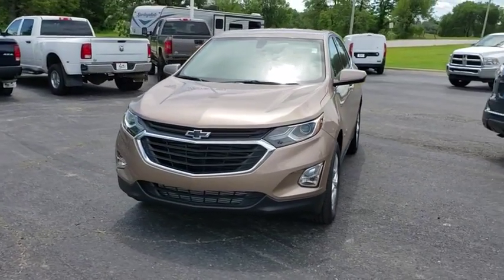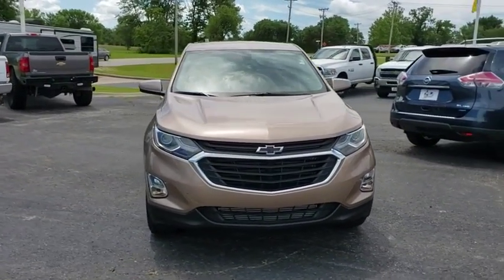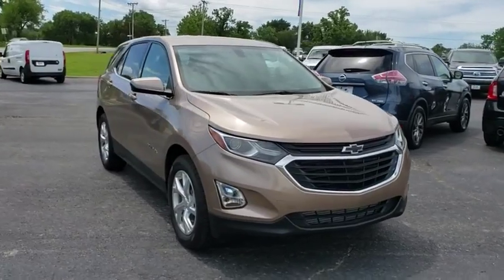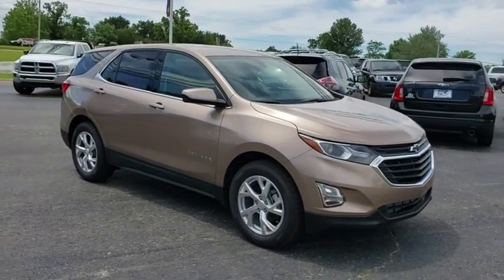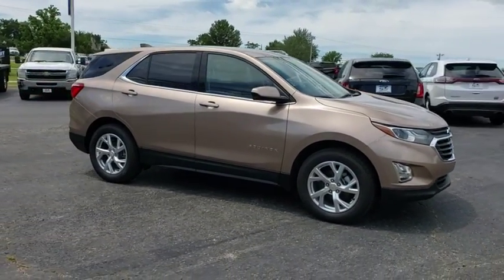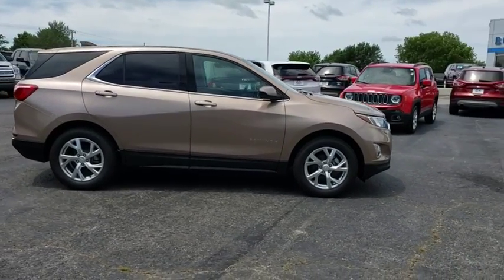2019 Chevrolet Equinox Vinita, Broken Arrow, Tulsa, Bixby, Owasso, OK 19243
Sandy Ridge Metallic New 2019 Chevrolet Equinox available in Vinita, Oklahoma at Bob Hart Chevrolet. Servicing the Broken Arrow, Tulsa, Bixby, Owasso, OK area.

$5,303 off MSRP! 2019 Chevrolet Equinox Sandy Ridge Metallic 1.5L DOHC 26/32 City/Highway MPG FWD 6-Speed Automatic LT 1LT We LOVE Trade-Ins! We take ALL trades, no matter what it is or what you owe!, Financing available for ALL credit! We make it easy!. Not All Customers Qualify for all Rebates: $1,000 - General Motors Consumer Cash Program. Exp. 07/31/2019, $2,000 - Chevrolet Bonus Cash Program. Exp. 07/31/2019
Preferred Equipment Group 1LT,6 Speaker Audio System Feature,6 Speakers,AM/FM radio: SiriusXM,Premium audio system: Chevrolet MyLink,Radio data system,Radio: Chevrolet Infotainment 3 System w/AM/FM,SiriusXM Radio,Air Conditioning,Automatic temperature control,Rear window defroster,8-Way Power Driver Seat Adjuster,Bluetooth For Phone,Power driver seat,Power steering,Power windows,Remote keyless entry,Steering wheel mounted audio controls,Four wheel independent suspension,Speed-sensing steering,Traction control,4-Wheel Disc Brakes,ABS brakes,Dual front impact airbags,Dual front side impact airbags,Emergency communication system: OnStar and Chevrolet connected services capable,Front anti-roll bar,Low tire pressure warning,Occupant sensing airbag,Overhead airbag,Rear anti-roll bar,Brake assist,Electronic Stability Control,Delay-off headlights,Fully automatic headlights,High-Intensity Discharge Headlights,Panic alarm,Security system,Speed control,Bumpers: body-color,Front & Rear Black Bowtie Emblems (LPO),Heated door mirrors,Power door mirrors,Spoiler,2 Rear USB Charging-Only Ports,2 USB Ports & Auxiliary Input Jack,Compass,Driver door bin,Driver vanity mirror,Front reading lights,Illuminated entry,Outside temperature display,Overhead console,Passenger vanity mirror,Premium Cloth Seat Trim,Rear reading lights,Rear seat center armrest,Tachometer,Telescoping steering wheel,Tilt steering wheel,Trip computer,Front Bucket Seats,Front Center Armrest,Front Passenger 4-Way Manual Seat Adjuster,Split folding rear seat,Passenger door bin,17 Aluminum Wheels,18 Aluminum Wheels,Rear window wiper,Variably intermittent wipers,3.50 Final Drive Axle Ratio,We LOVE Trade-Ins! We take ALL trades, no matter what it is or what you owe!,Financing available for ALL credit! We make it easy!